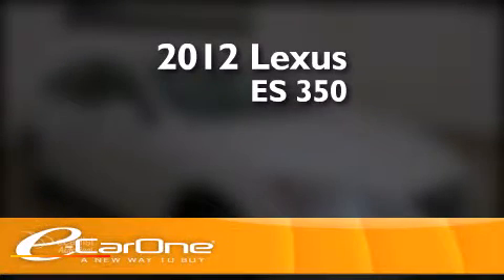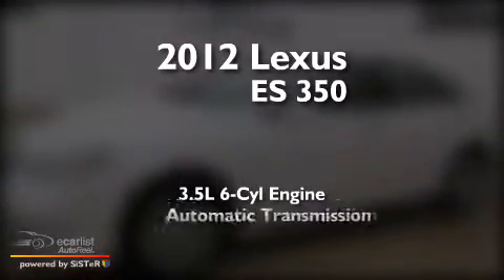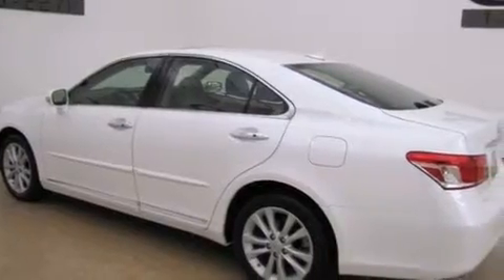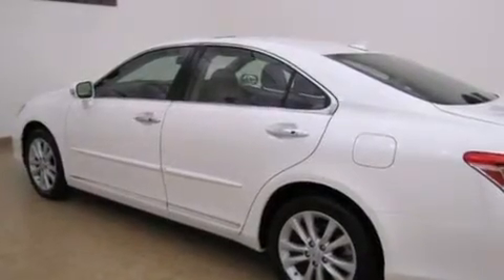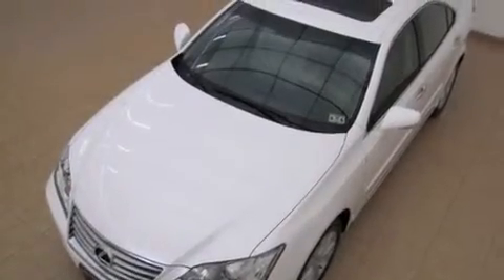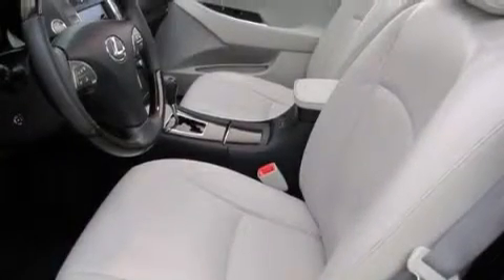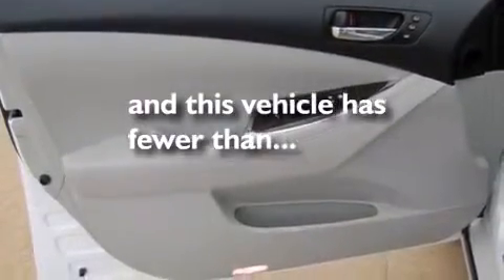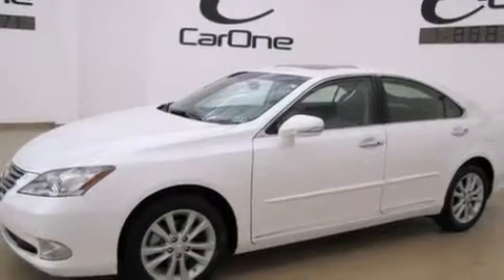2012 Lexus ES 350 Carrollton TX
We've been honored to serve the Carrollton TX area , we promise that your experience at our dealership will exceed your expectations ! Year : 2012 Make : Lexus Model : ES 350 Engine : 3.5L DOHC SFI 24-valve V6 engine Trans . : Automatic Exterior : White Miles : 12,751 Interior : Gray Stock : 14314 eCarOne 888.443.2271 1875 N. Interstate 35E Carrollton , TX 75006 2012 Lexus ES 350 Carrollton TX